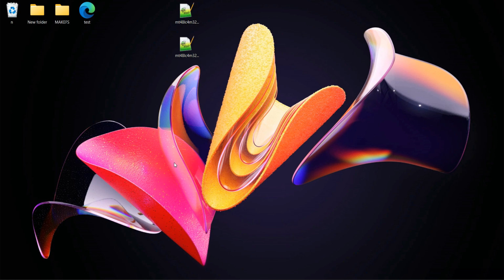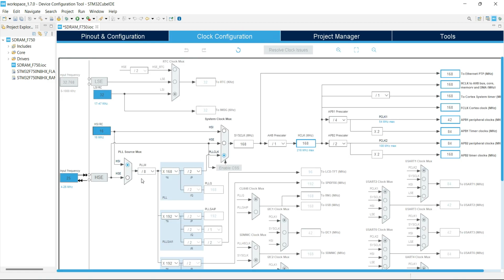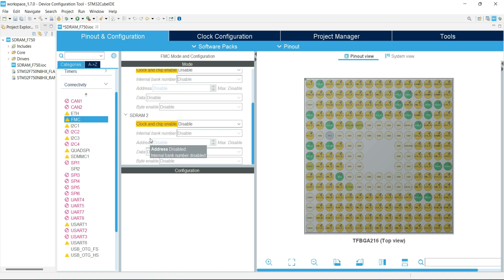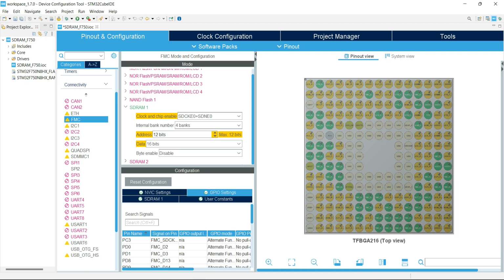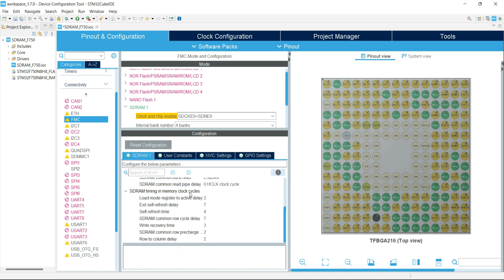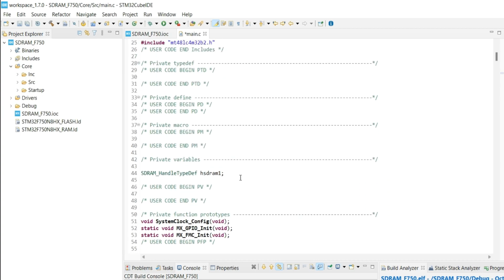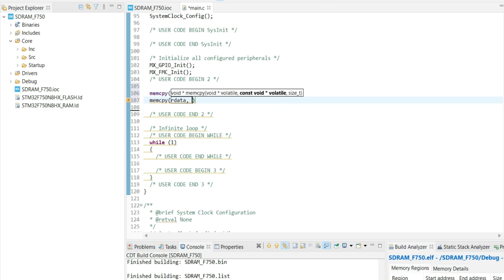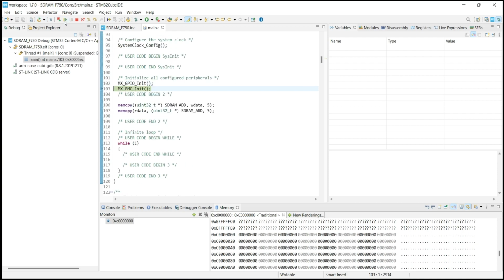SDRAM in STM32 || MT48LC4